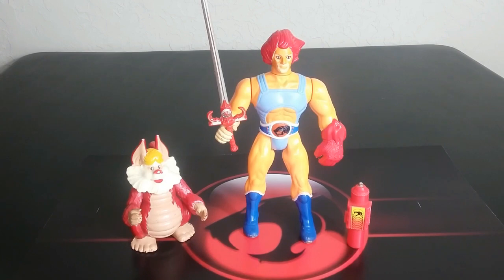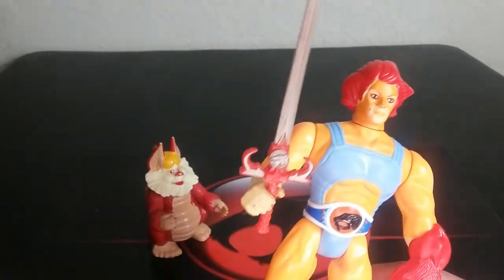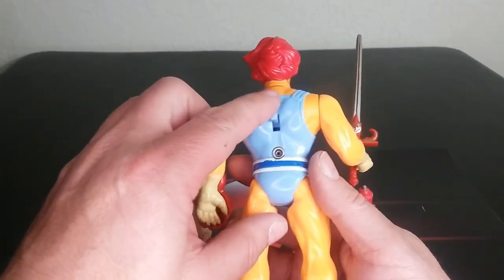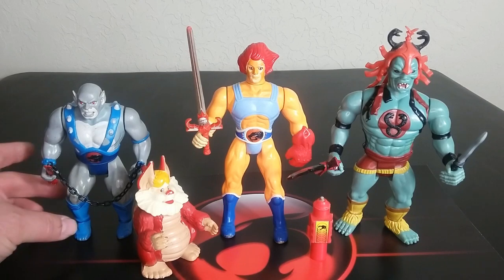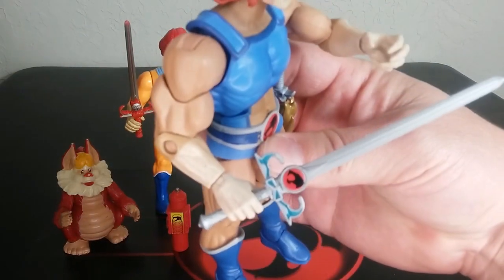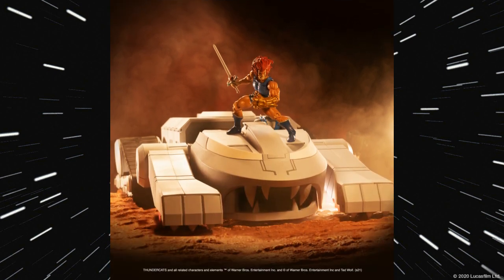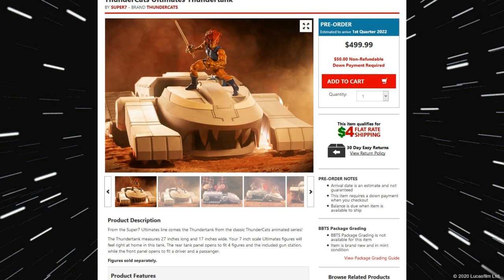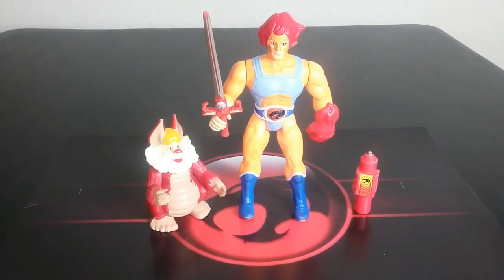RETRO-WED: VINTAGE LION-O AND END OF THUNDERTANK ORDERING